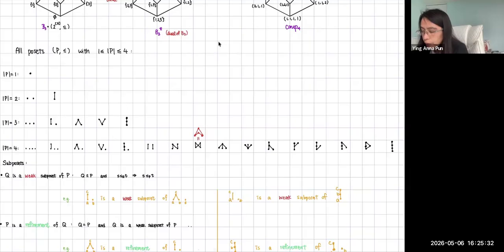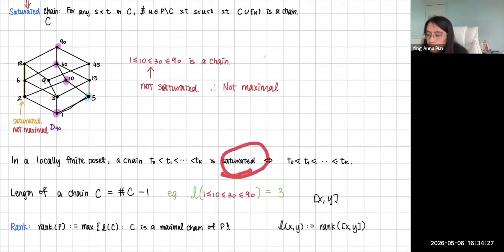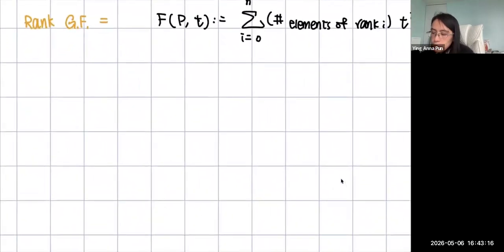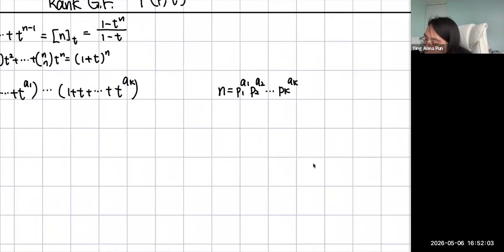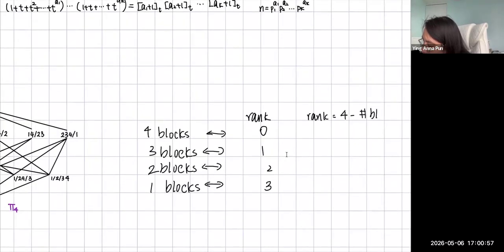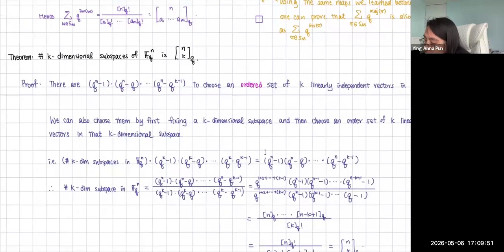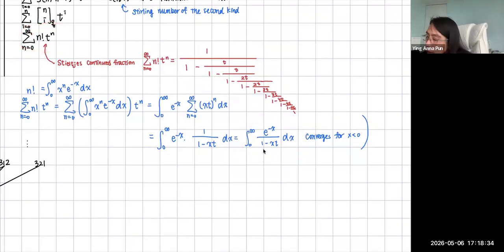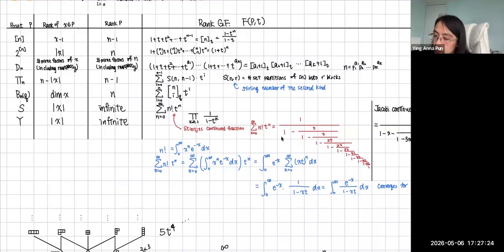May 6, 2026 Anna Pun (An Introduction to Posets and Lattices in Combinatorics - third talk)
Title: An Introduction to Posets and Lattices in Combinatorics  - III

Dates:  Apr 22, Apr 29, and May 6, 2026

Abstract:   In this sequence of three talks we will introduce the basic language of partially ordered sets (posets) through a wide range of examples.

We will discuss posets, Hasse diagrams, chains, total orders, minimal and maximal elements, intervals, subposets, order-preserving maps, and order-preserving bijections. Examples included Boolean algebras, divisibility posets, composition posets, pattern posets, posets of subspaces, and Young’s lattice, along with several small finite posets whose Hasse diagrams were constructed explicitly. We will also study ranked and graded posets, including rank functions, ranks of elements, and rank generating functions.

The talks will emphasize concrete examples and visual constructions as a way to develop intuition for the basic structures and invariants of posets.